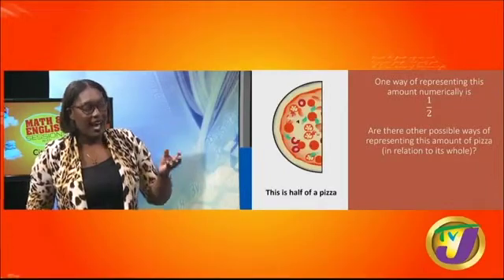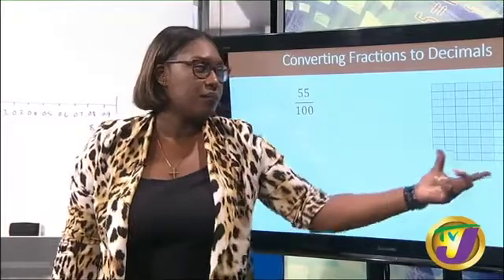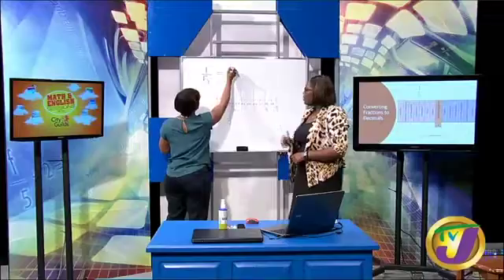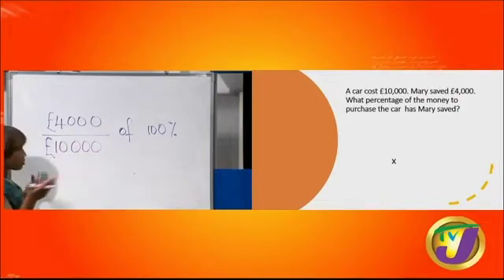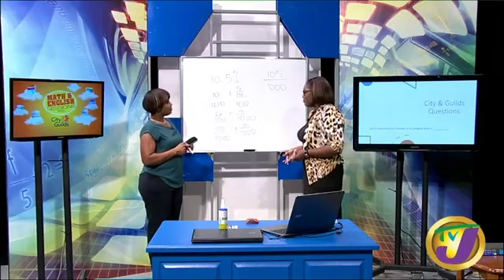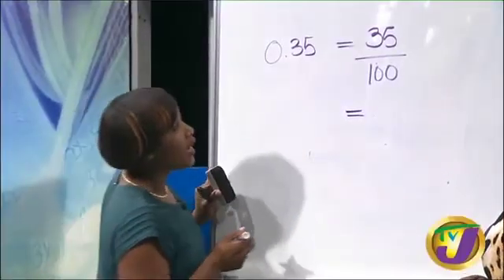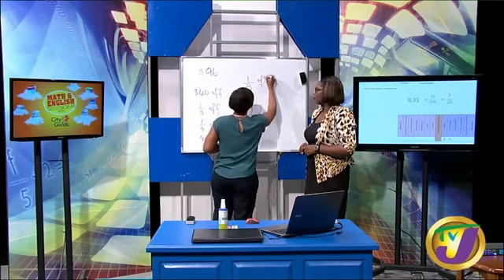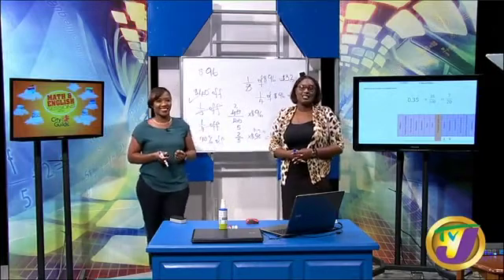City & Guilds Mathematics - Conversion Between Fractions, Decimals and Percentages 2